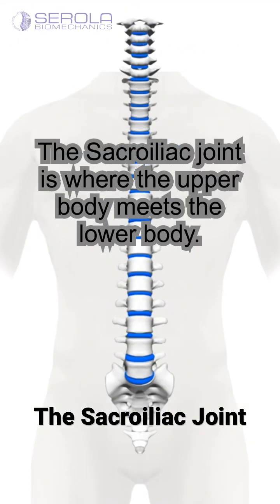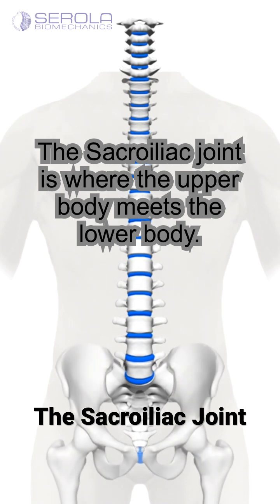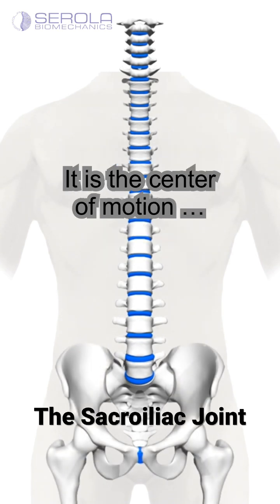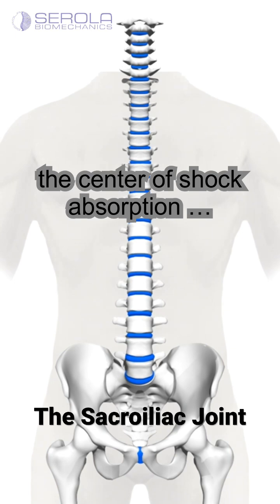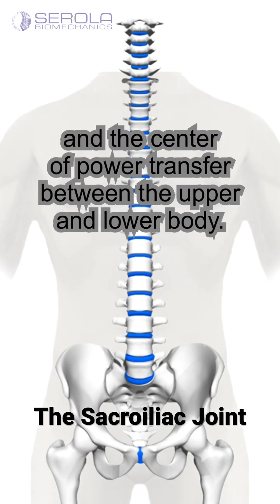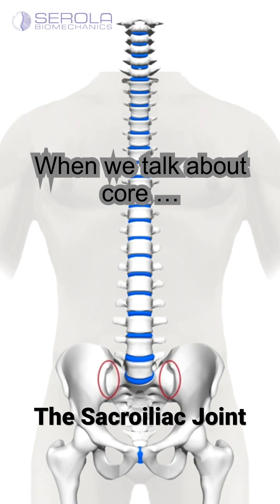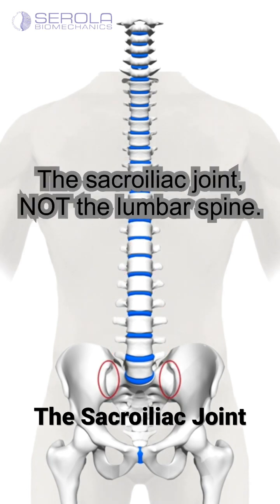Our Body’s Core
The sacroiliac joints (SIJs) are the center of motion, the center of shock absorption, and the center of weight transfer between the upper and lower body. For these reasons, they are (taken together) considered the core structure of our body.